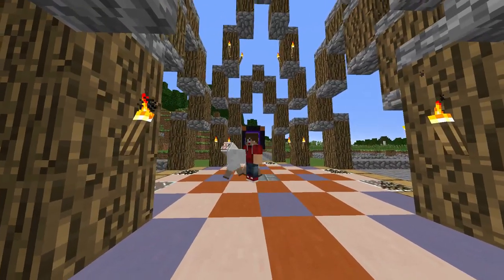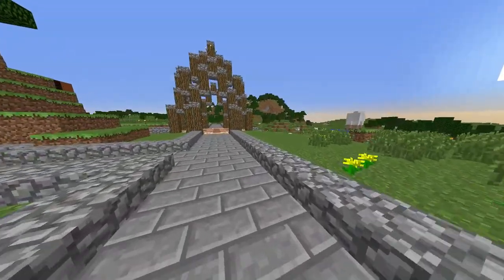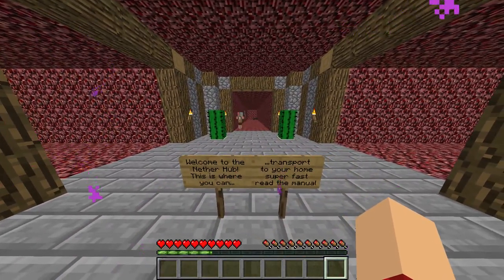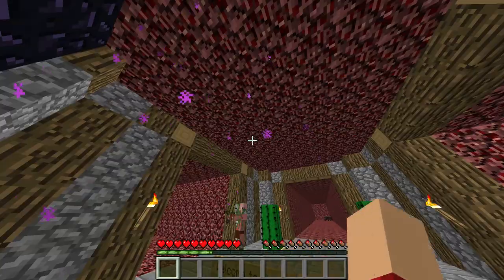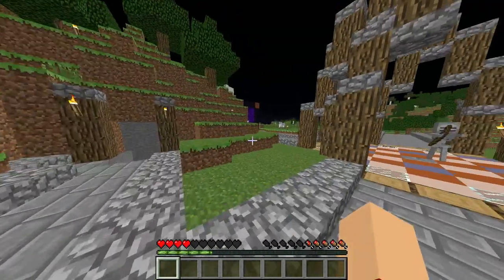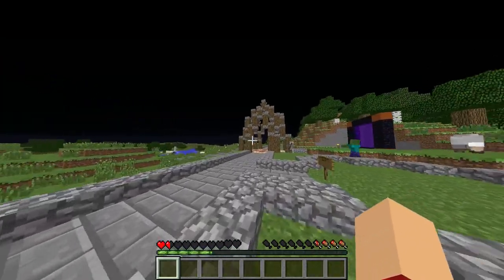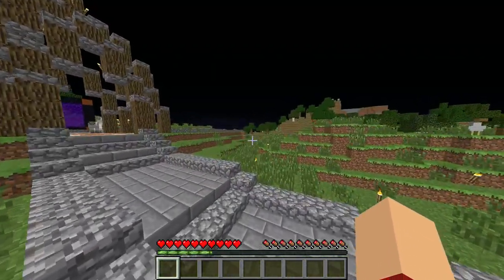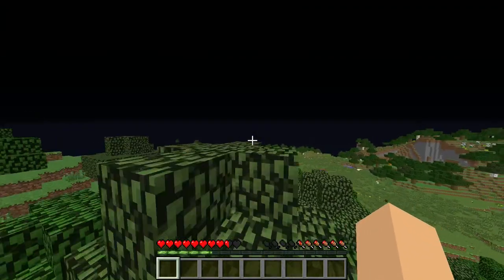CokeSMP Server | Requirement Video [OPEN]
Thankyou guys for watching and be sure to apply!
Requirements! *Video application*
1. 13 or older
2. HD recording
3. good fps
4. good mic
5. has skype
6. records 3 times a week
Also rate yourself 1-10 for building and for redstone.
I'll be picking 5-10 and the server will be open from 15 days from posting of this video!